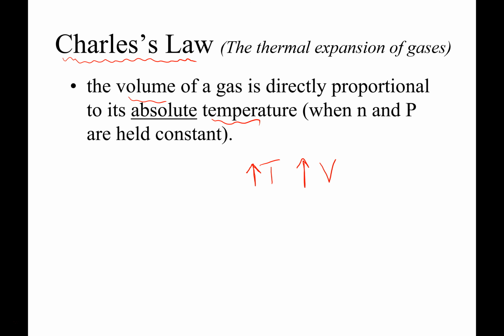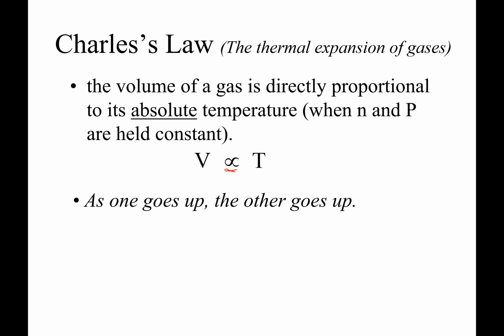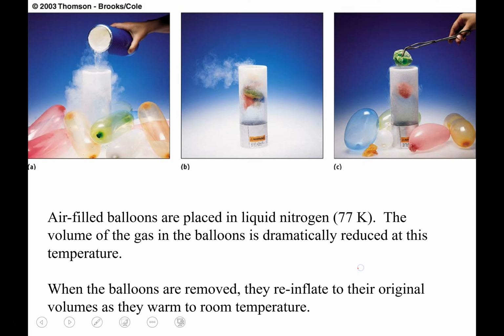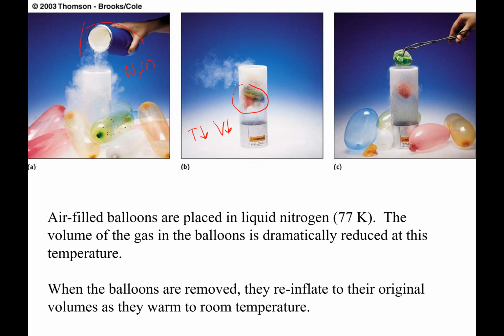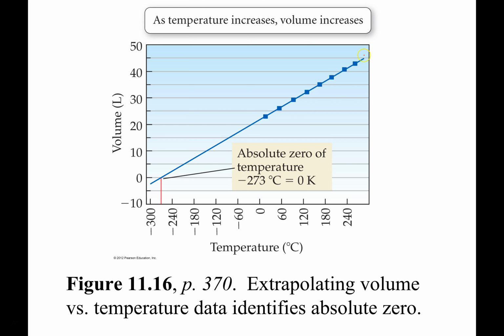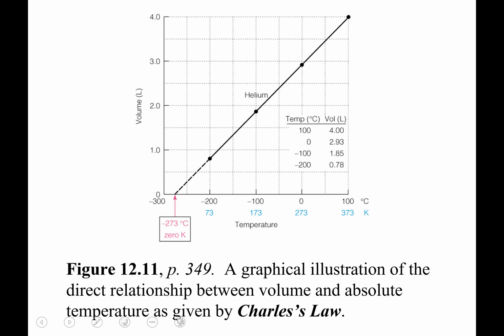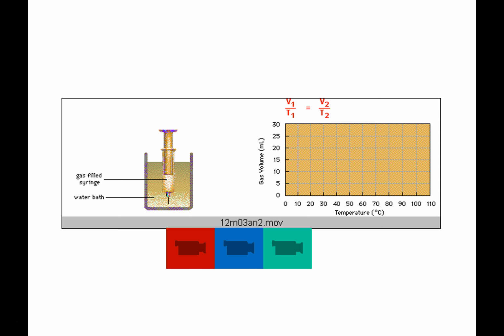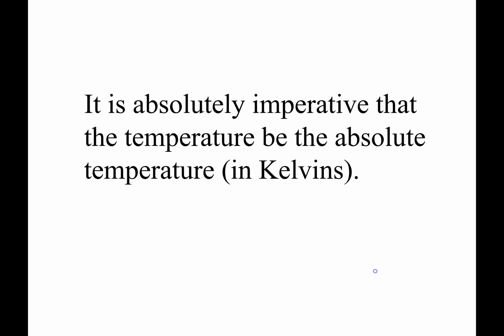CHM122 5 2 2 Charles Law